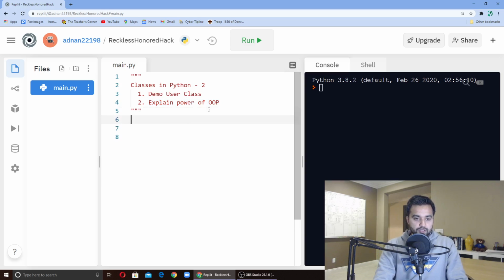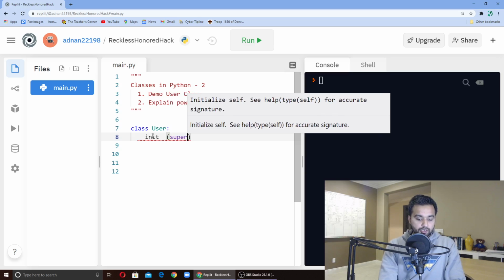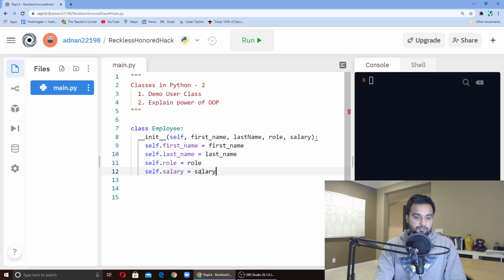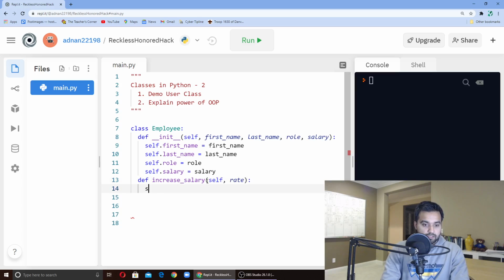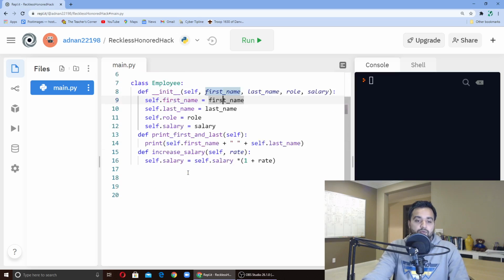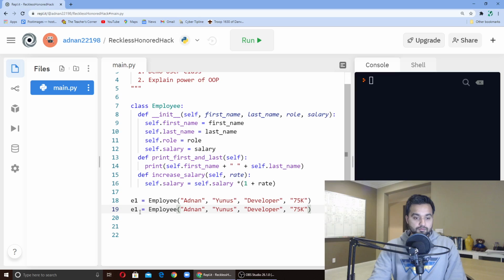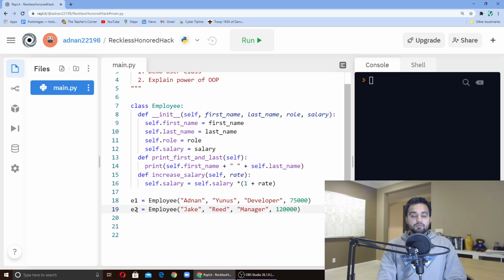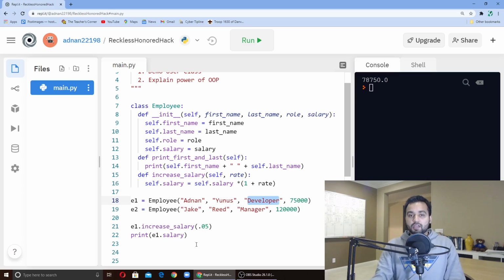Python Tutorial For Beginners: OOP Part 2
In this video we will go over OOP code and syntax in Python